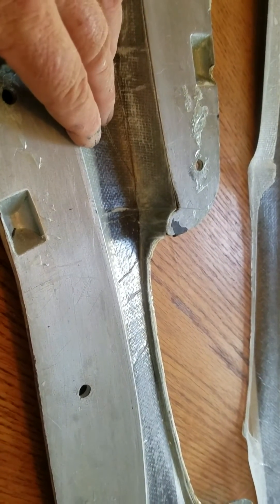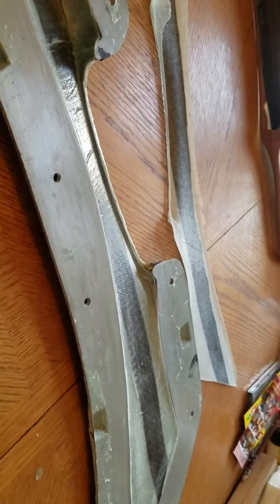My idea for a bladder mold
Bladder mold for an R/C fuselage split mold